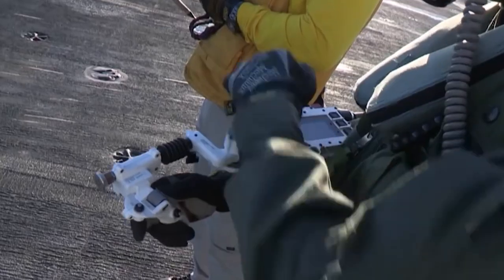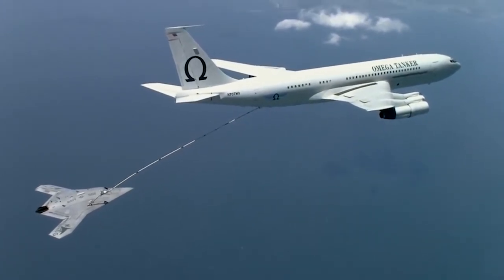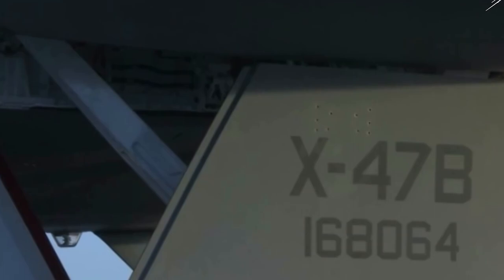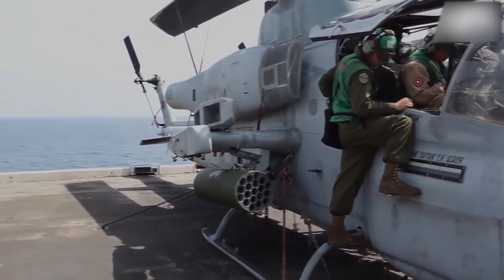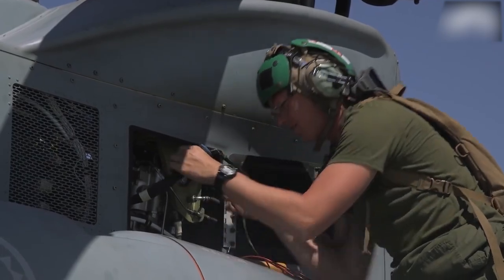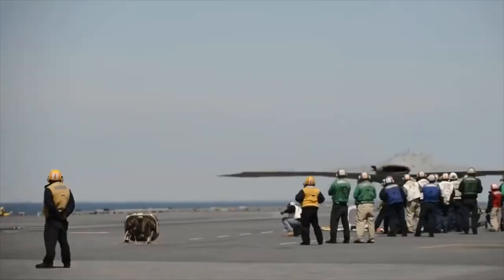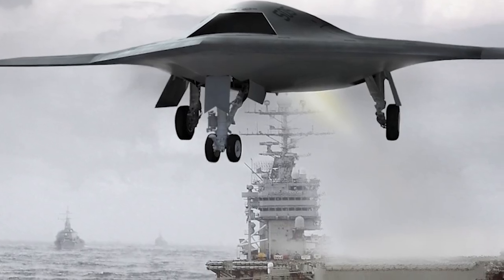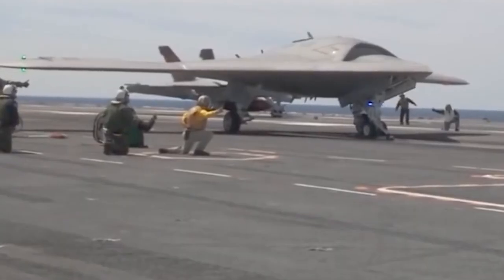US Testing its Brand New $1 Billion Advanced Aircraft X 47B Drone